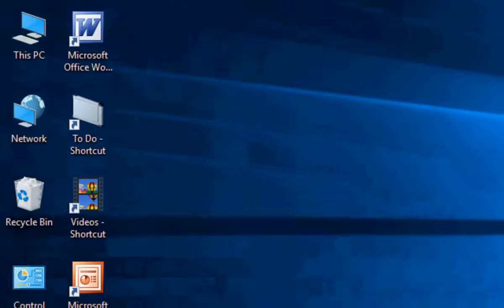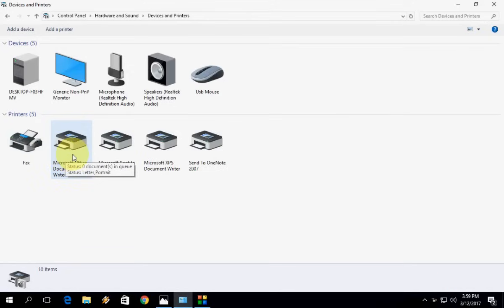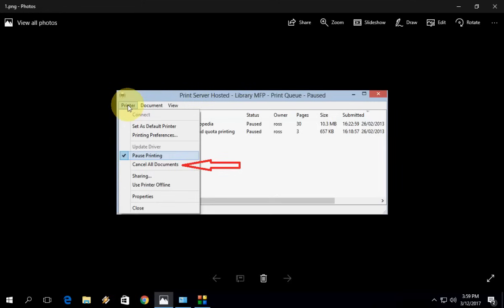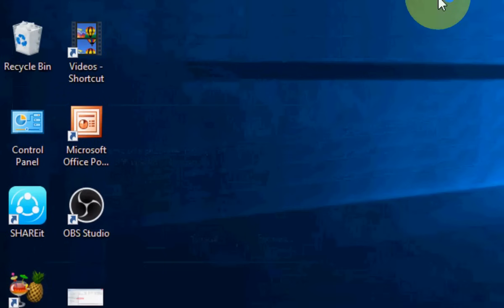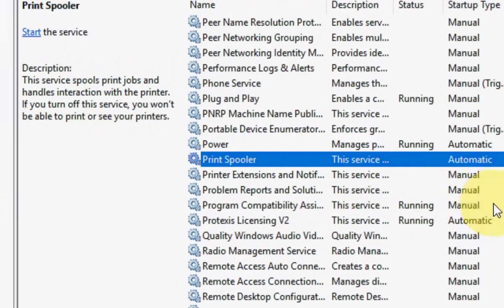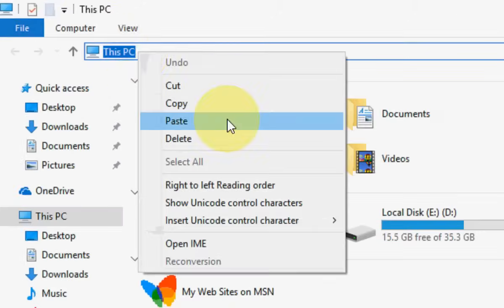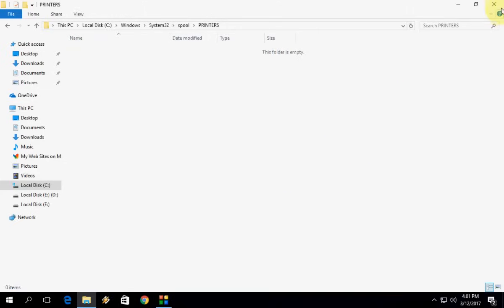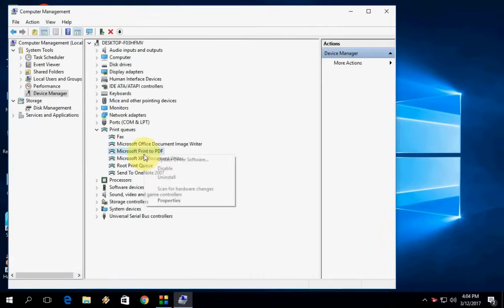How to Fix All Printer Printing Issues In Windows PC (Easy)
Fix printing in queue, fail to print documents, printing error,  or add to printer  errors in windows 10, windows 8.1, and windows 7